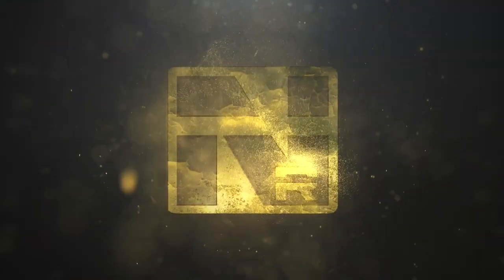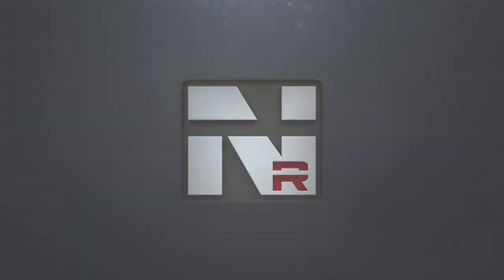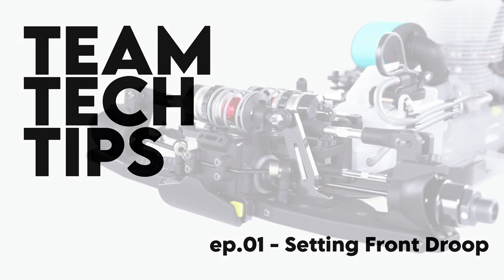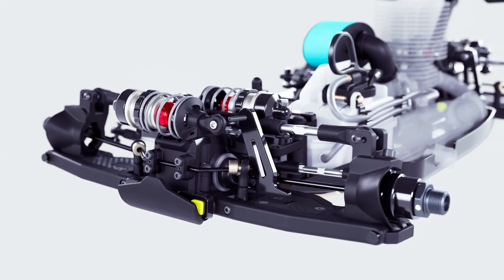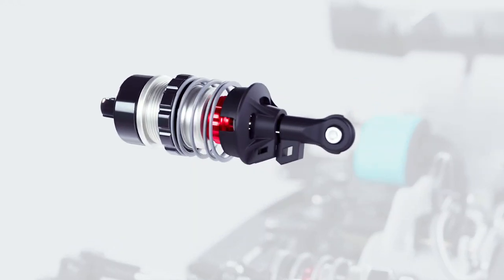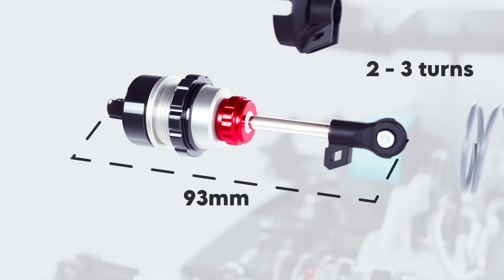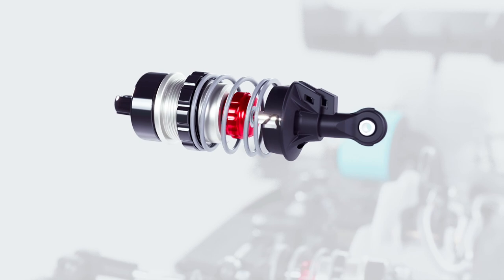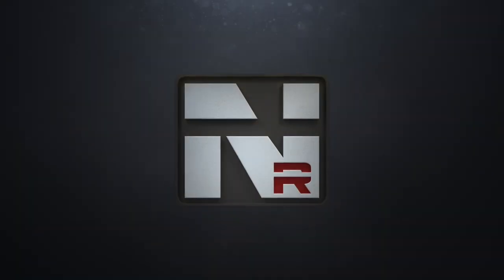Team Tech Tips Agama N1 Episode 1 Front Droop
Let’s take a look for the team set the front droop on the N1 for nearly all track conditions.